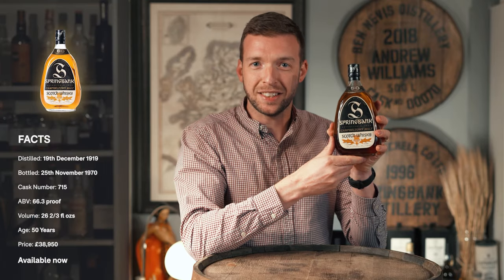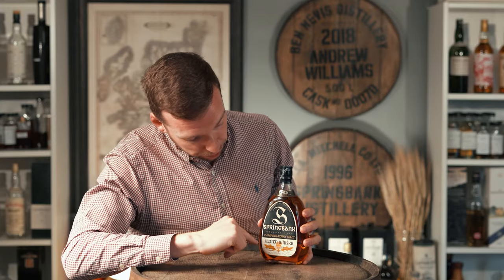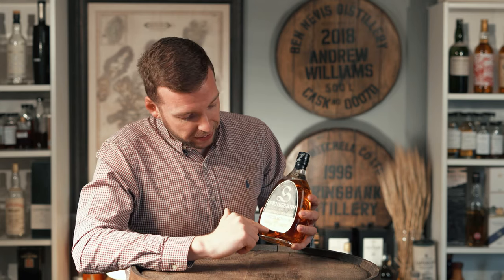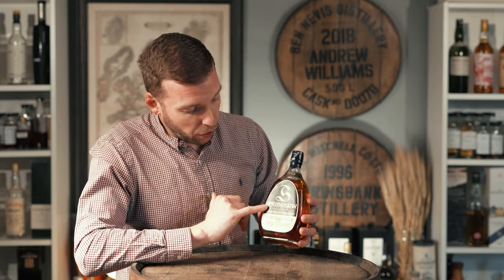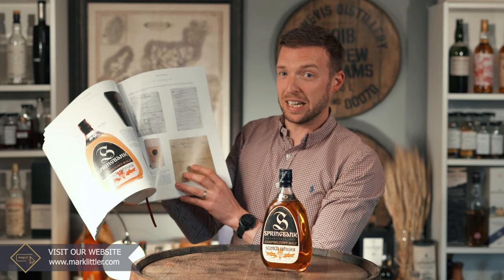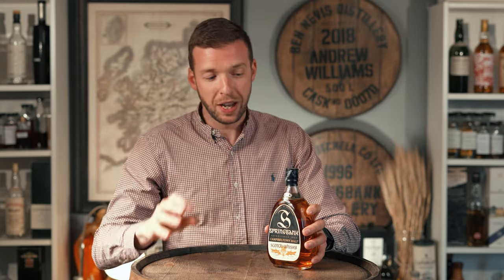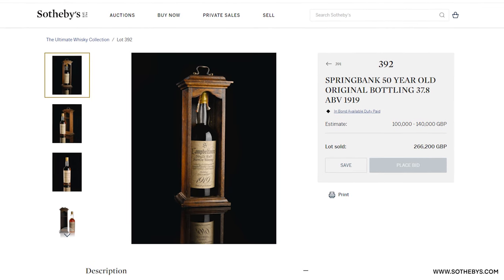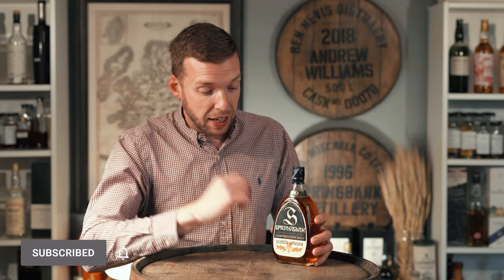Springbank 1919 50 Year Old - Everything you need to know - Ep.22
The Springbank 1919 50 Year Old is one of the oldest expressions from the Campbeltown distillery and its whisky heralds from the year 1919. This incredibly rare bottling is, in its first iteration, presented in a pear-shaped, 26 ⅔ fl oz bottle and has a strength of 66.3 proof.  Let’s take a look at what else makes this bottle so special and sought after.

0:00 Start
0:30 About the Springbank 1919 50 Year Old Bottle
3:05 A Relic From The Past
5:10 Prohibition & The Springbank Distillery
7:02 A Pricing Paradox
10:04 Summary